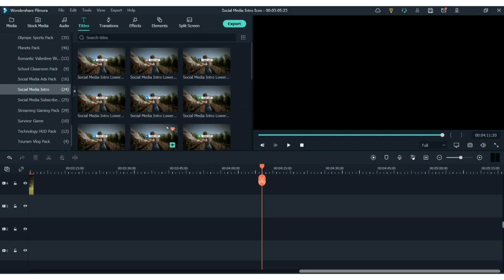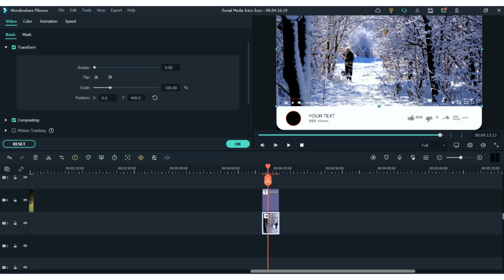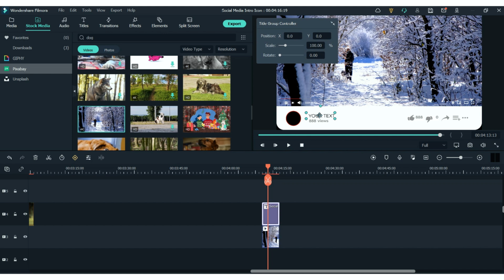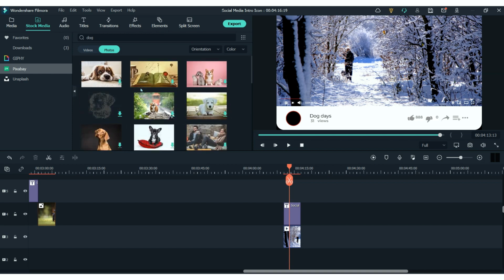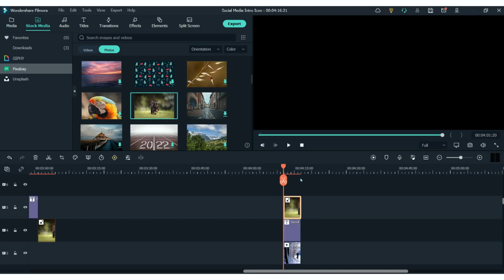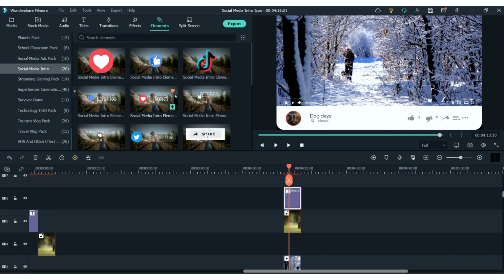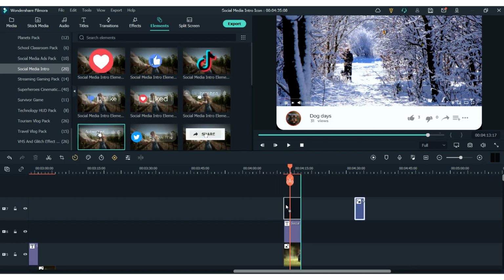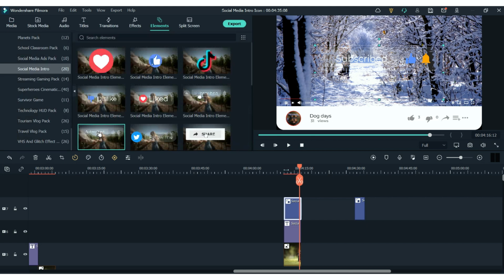Make a Custom Like & Subscribe Animation in Filmora | Filmora Effects